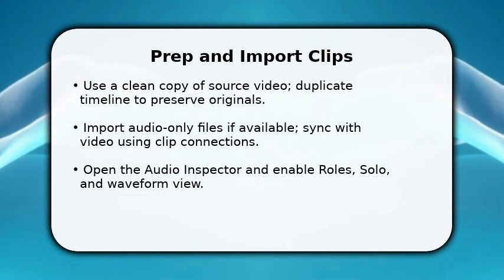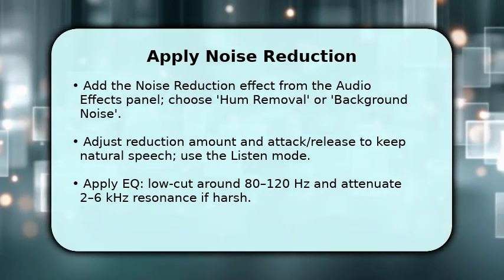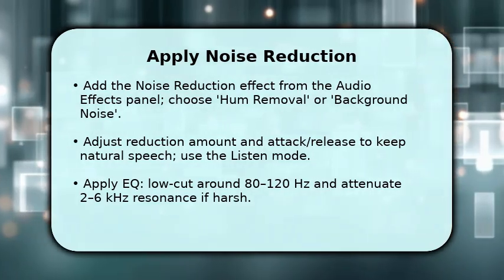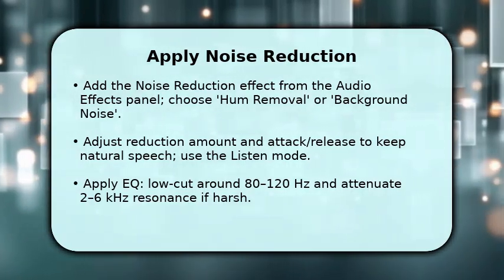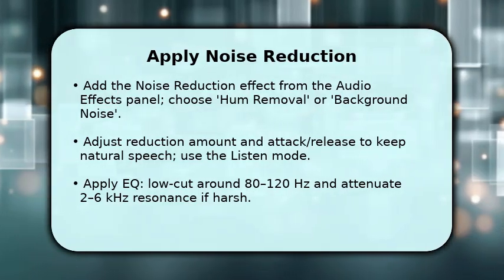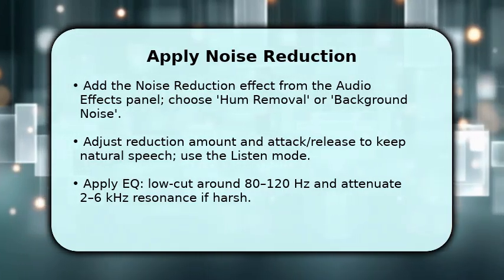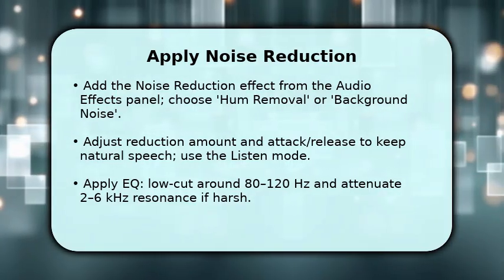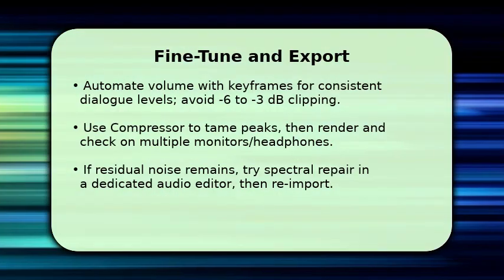How to Remove Background Noise in Video Final Cut Pro - Step by Step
Learn the essential techniques for eliminating background noise in your videos using Final Cut Pro. This comprehensive guide provides step-bythy methods to enhance audio clarity, ensuring a professional and polished final product.